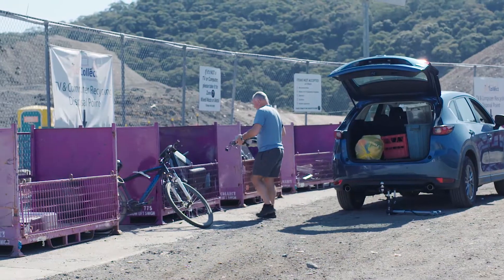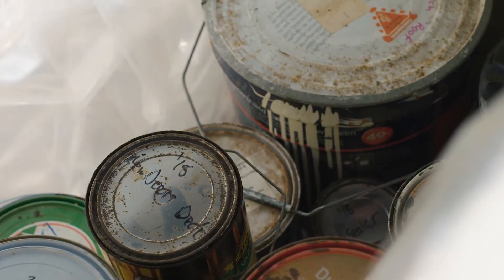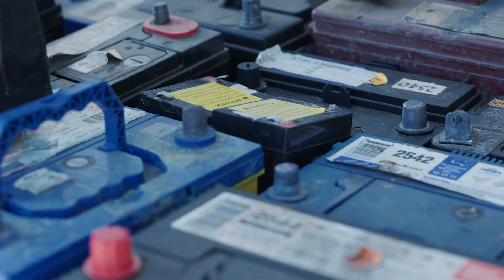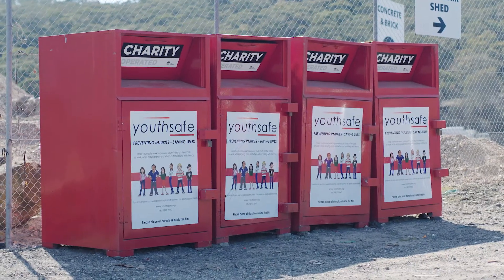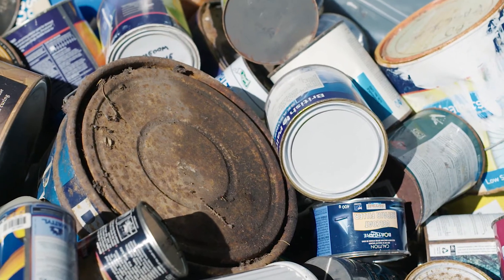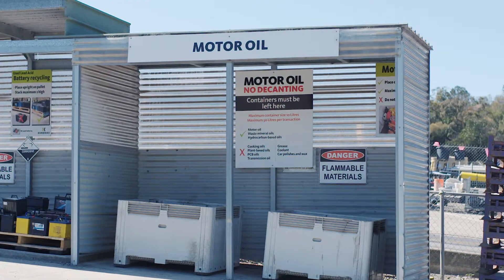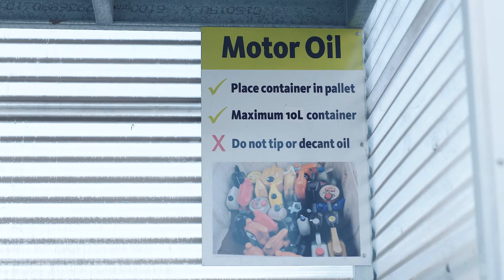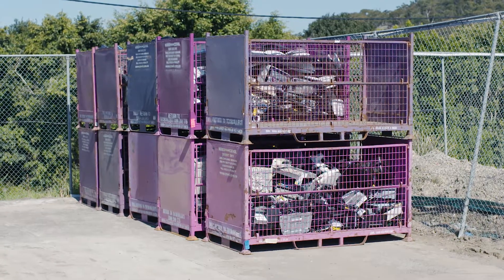Kimbriki's Household Problem Waste Recycling Drop-off Point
Spotlight on Kimbriki's Drop-off Point for all Household Problem Waste Recycling (including eWaste, Clothing, Paint and Batteries)